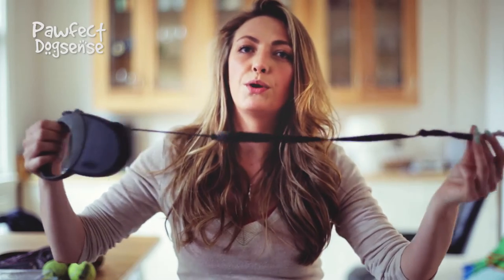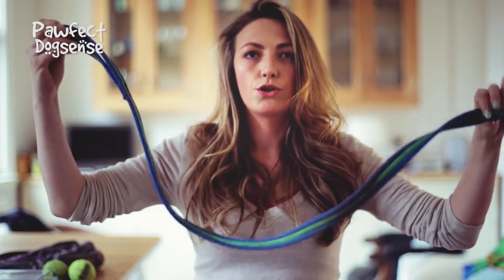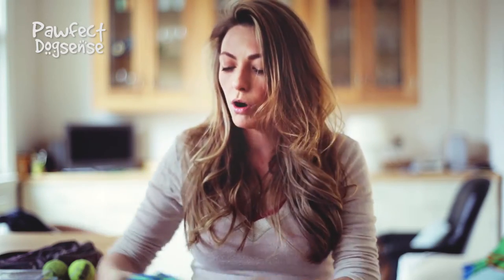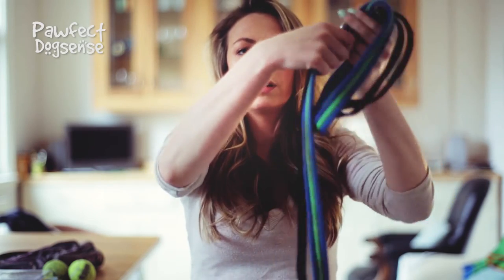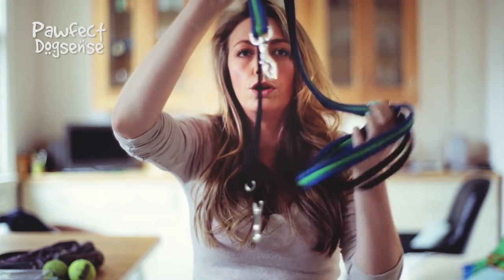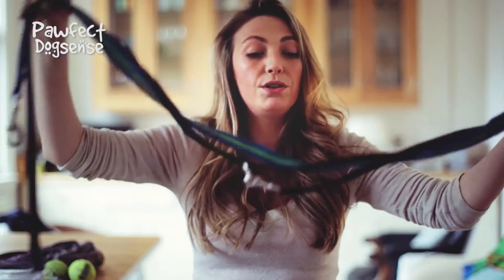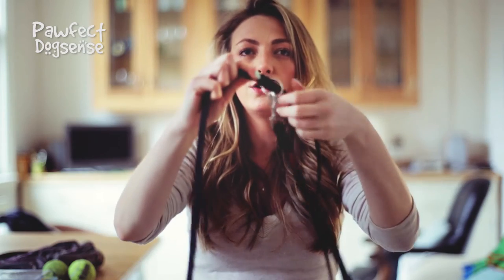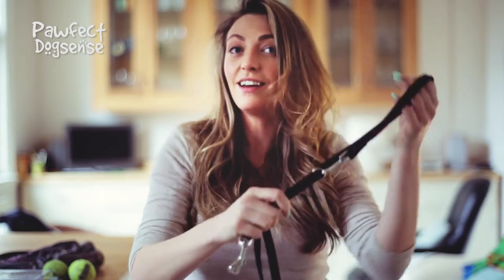Loose-lead walking from a dog's eye view! - Pawfect Dogsense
Hannah Molloy of Pawfect Dogsense talks about the best equipment to use for loose-lead training dogs!